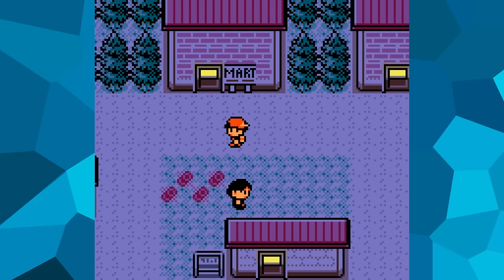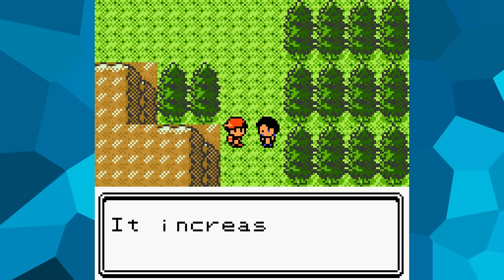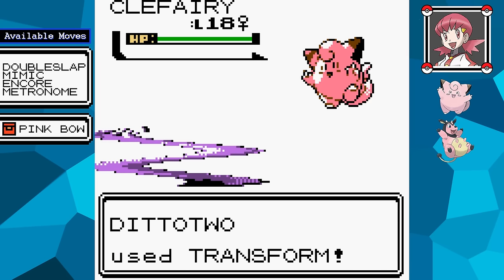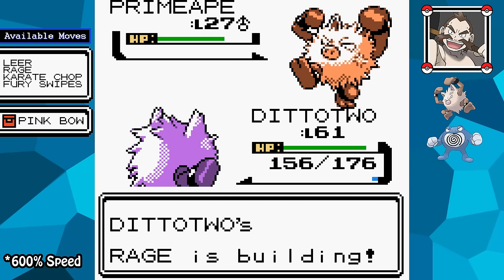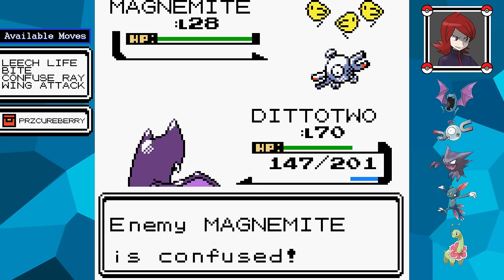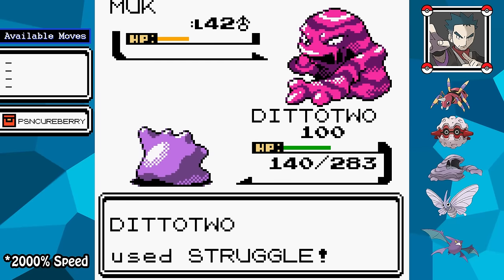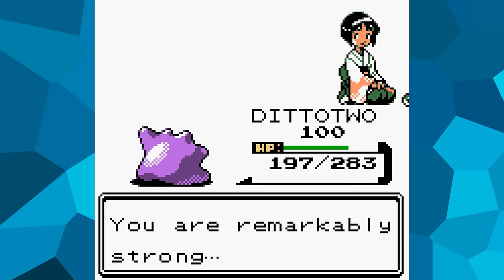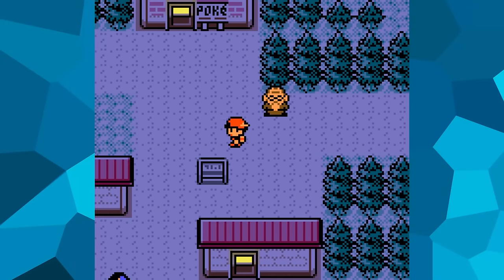Can You Beat Pokemon Crystal With Only a Ditto?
Ditto is back, and this time it's taking on the Johto region!

Some music from this video was made by some other YouTube users. Check them out here: